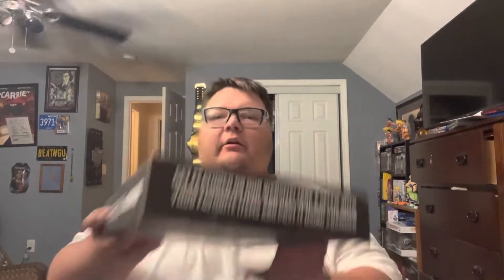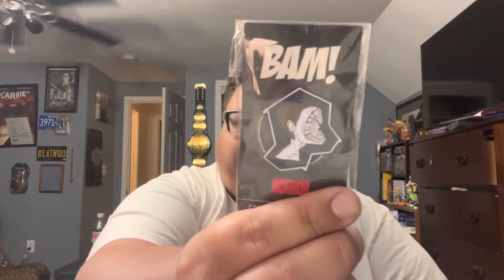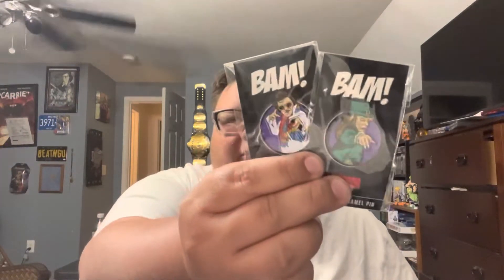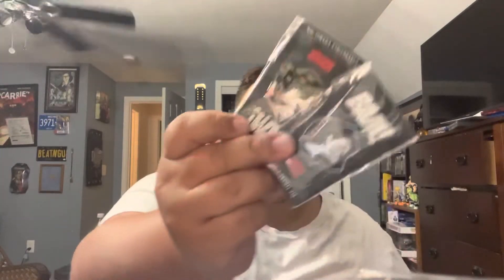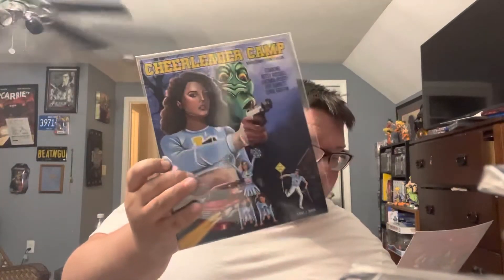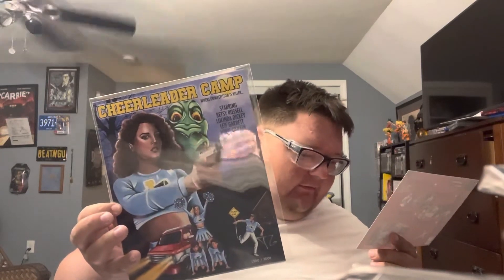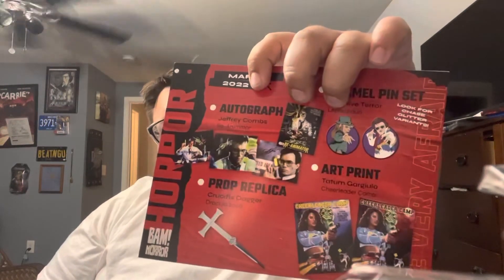Bam Horror March 2022